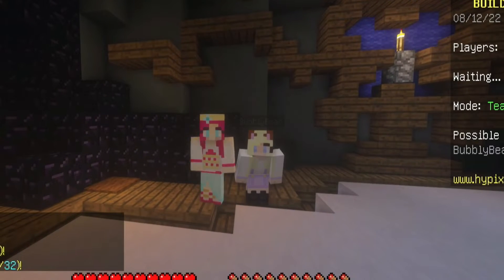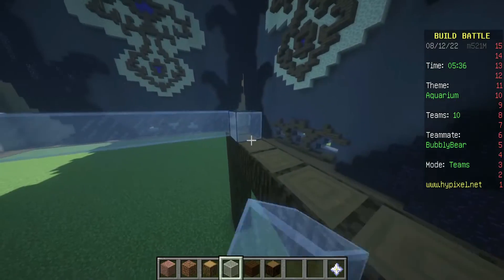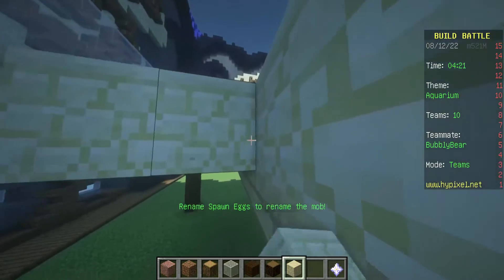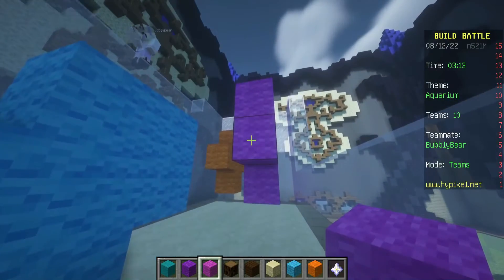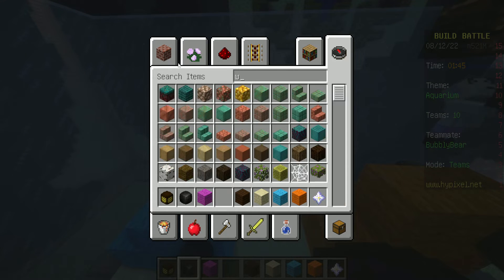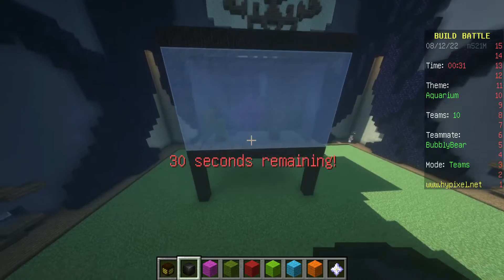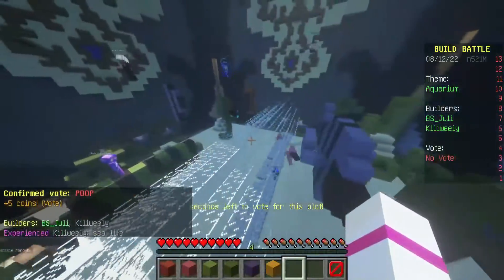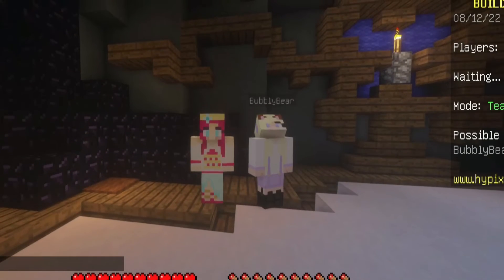Build Battle Aquarium | Minecraft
Hi Minecrafters today Sassy and Bubbly are doing another build battle. This time we have to building an aquarium! There were some really awesome builds this time around! If you want to play build battle we like to play on the Hypixel server.